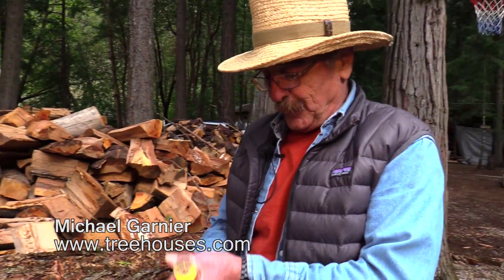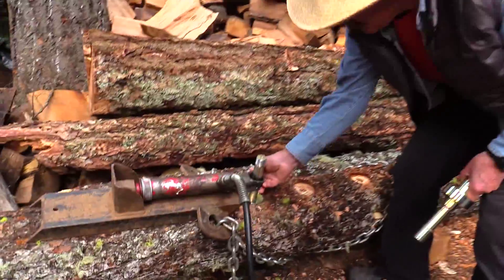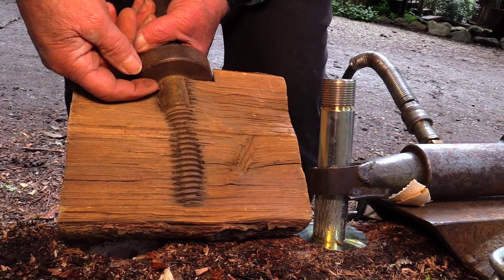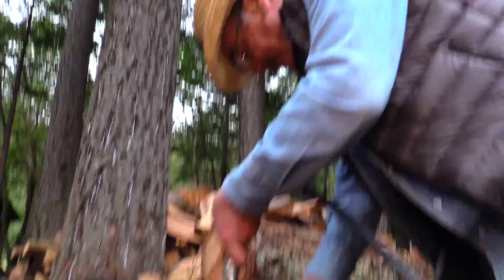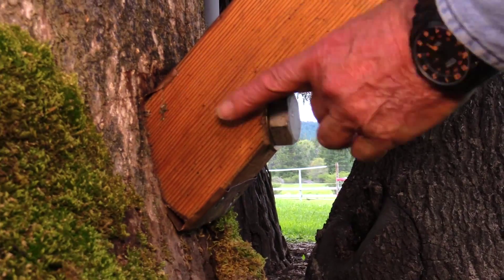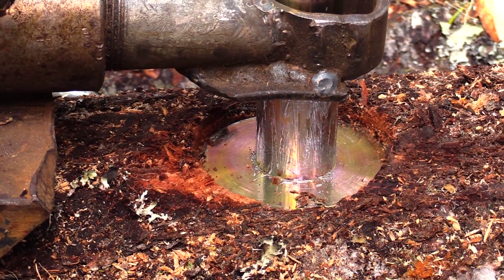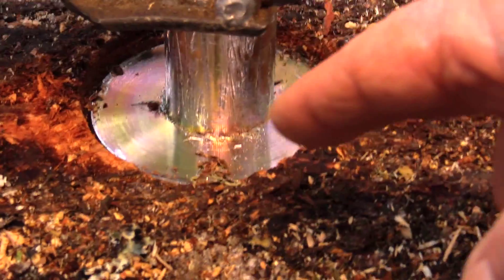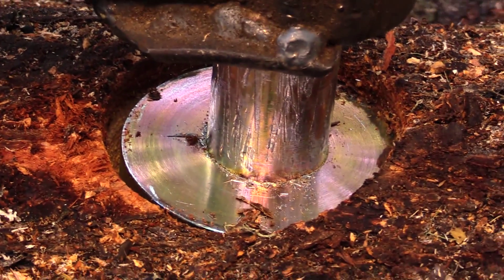Treehouse Dreamers part 2 Testing the Garnier Limb